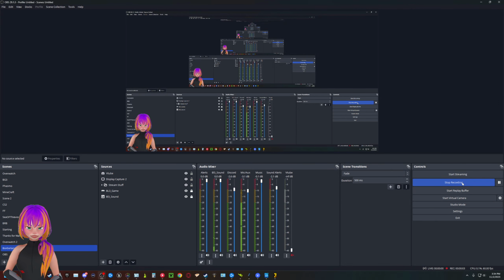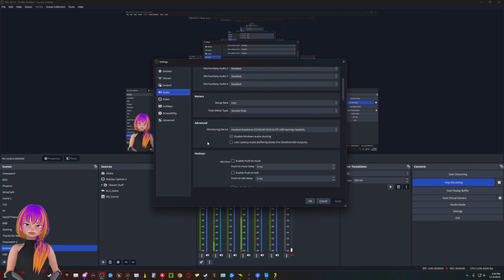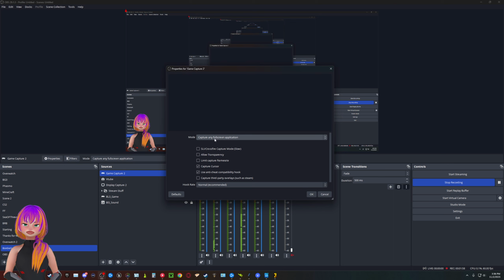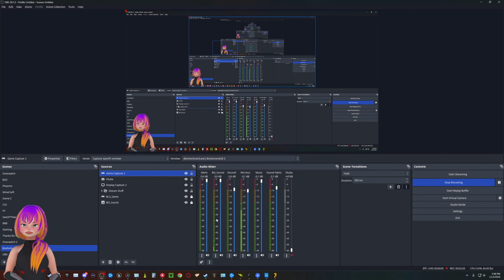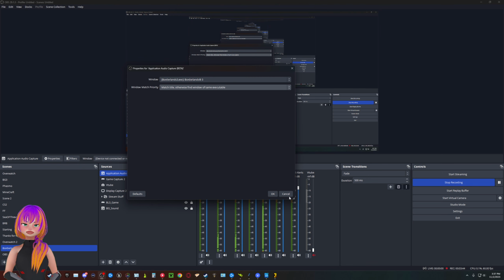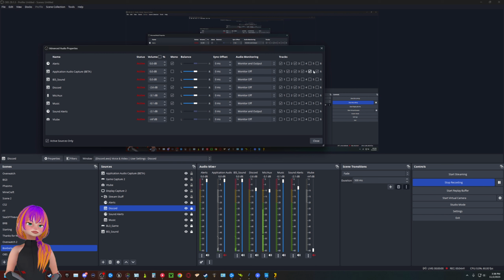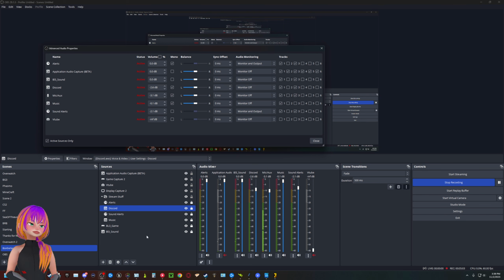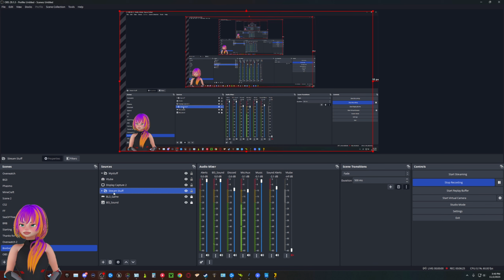How to have Separate Audio in OBS (Game-Discord-Music)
This is the setup I use for my OBS

Also this is a Raw edit. Nothing special